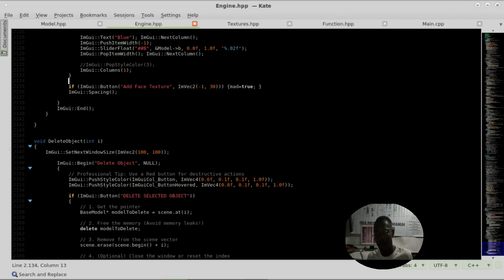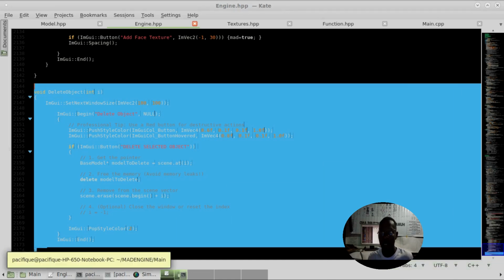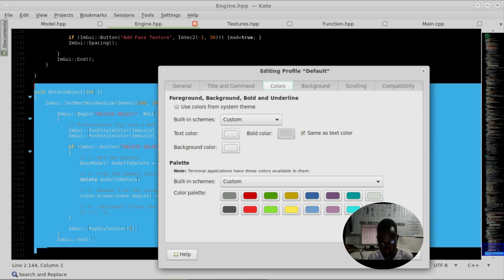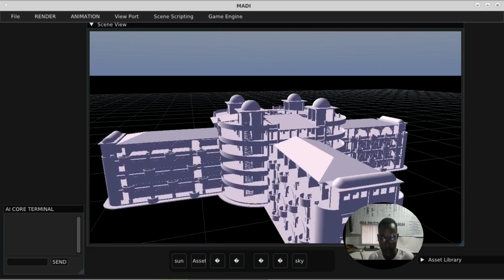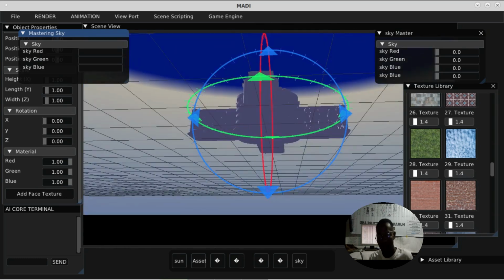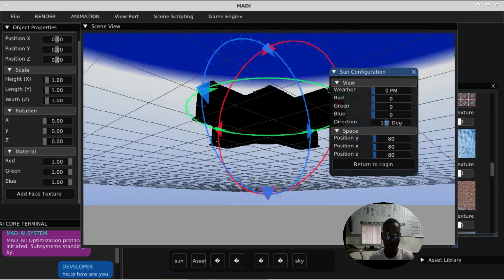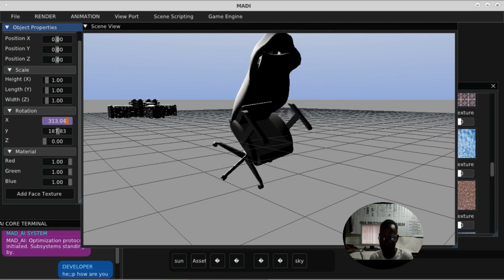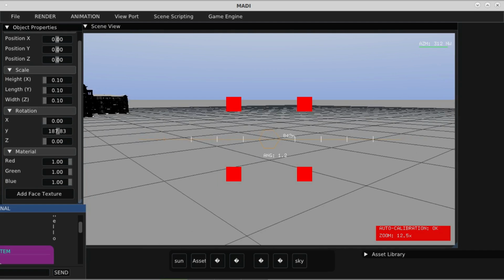C++ Advanced Game Engine Scripting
‎Welcome Back to MAD GRAPHICS CODE I am really goes the theory Bihind Code of this MAD ENGINE